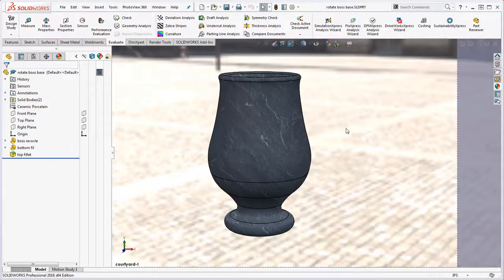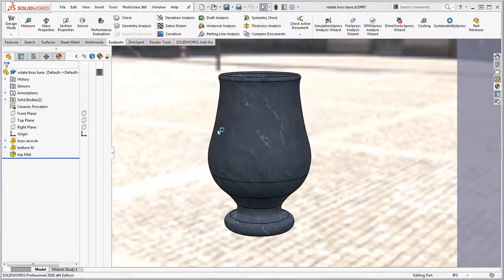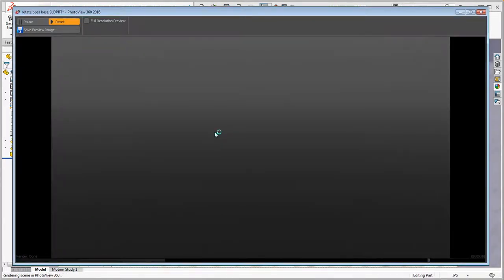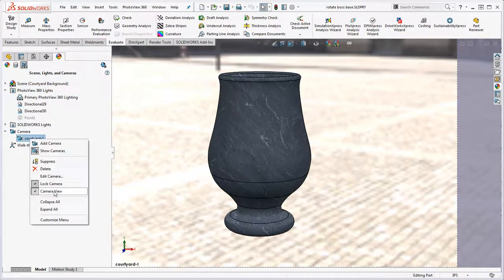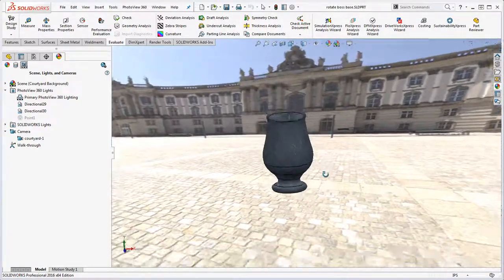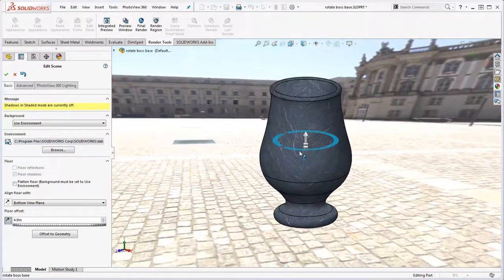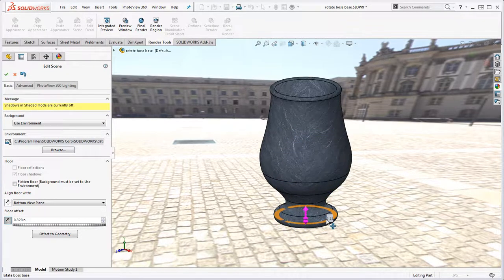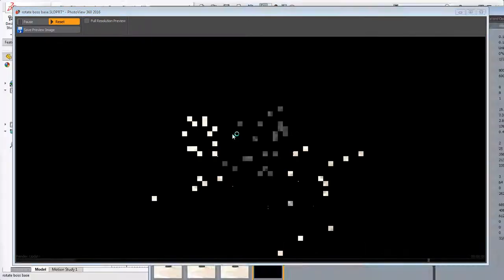Student Help on Revolved Feature Photorealistic Rendering - Half Gone - Sitting Below Floor - Fix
Visit this instructional video describing this assignment: “46, Online SolidWorks Extras – Revolved Boss/Base Feature - Wine Glass – PhotoRealistic Rendering”

SolidWorks - This model is correct for the Revolved Boss/Base feature but with the scene in PhotoView 360… it’s partially sitting below the floor – so how do we fix this?  Consider your object’s Camera View, from the Visualization Manager Appearance Manager - Scenes – Lights – Camera, PhotoView 360 Lights, SolidWorks Lights, camera, Walk-through, undo Camera View, Visualize button – turn off Perspective, PhotoView 360 pull down – select Final Render, Edit Scene – pull arrows down in the modeling area, or in the Edit Scene manager – Floor Offset – set to 0.00, adjust annotation folder.